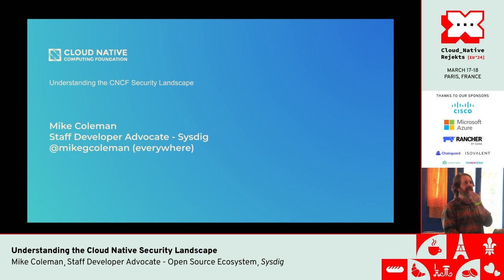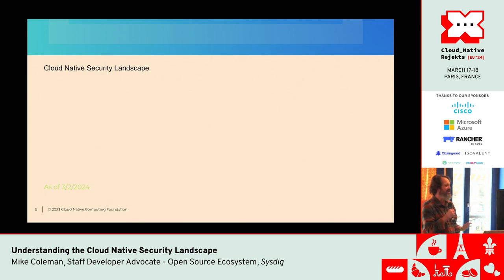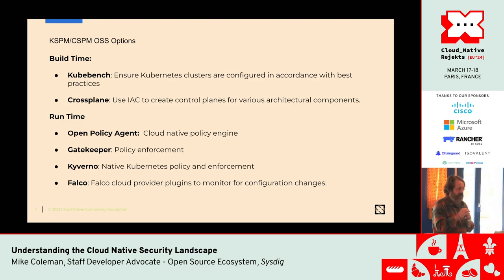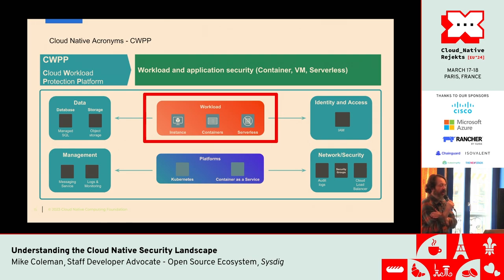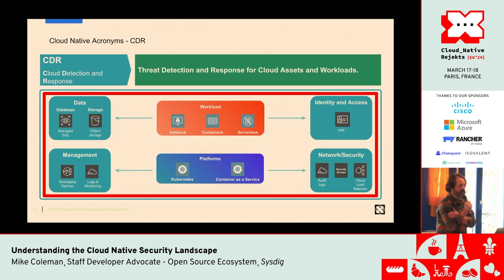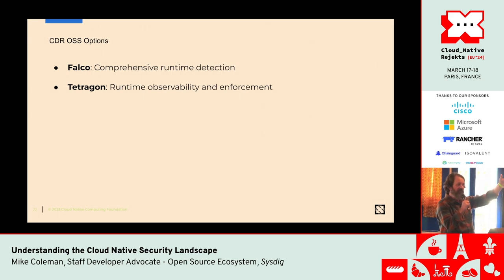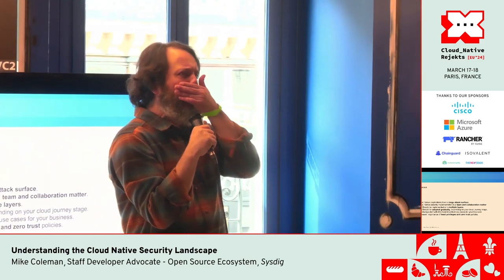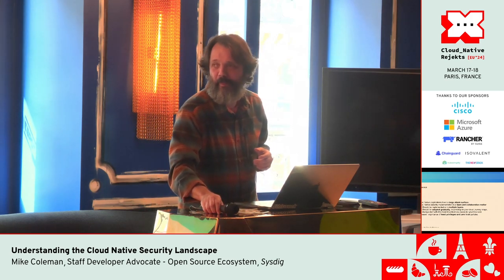Understanding the Cloud Native Security Landscape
There are many highly effective cloud native OSS security tools, which can be a blessing and a curse. It’s a blessing because there is good coverage; it’s a curse because it can be overwhelming trying to understand which tools do what. Beyond that practitioners usually don’t want a point solution, they want tools that work together.

In this session, we’ll look at some key tools in the CNCF security landscape. We'll discuss how these tools secure key areas as an application moves from the developer desktop to being deployed.

After attending this session, participants will have a much better understanding of not only what it takes to protect their cloud native environments but also which tools can help them achieve that goal.

Speaker: Mike Coleman